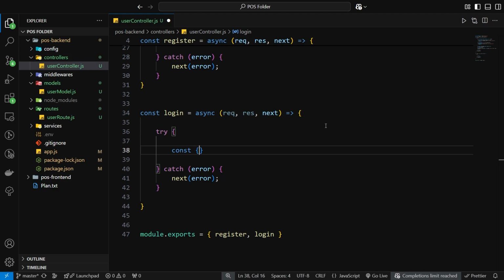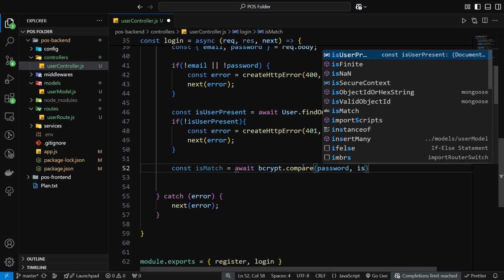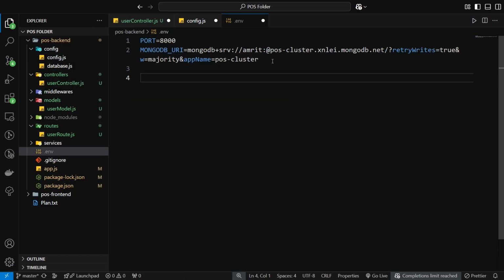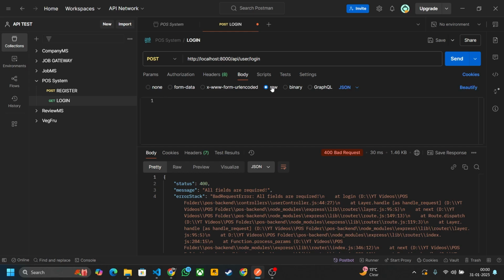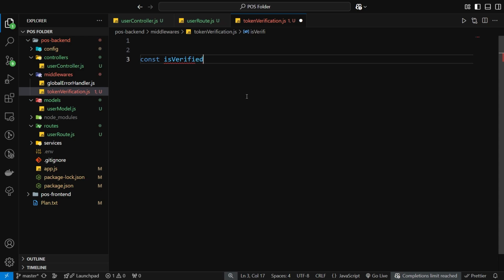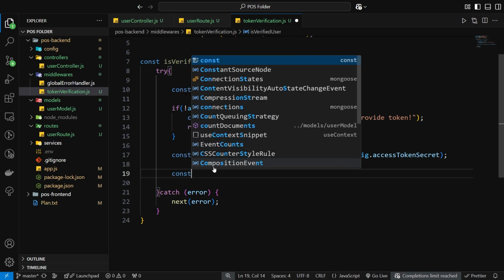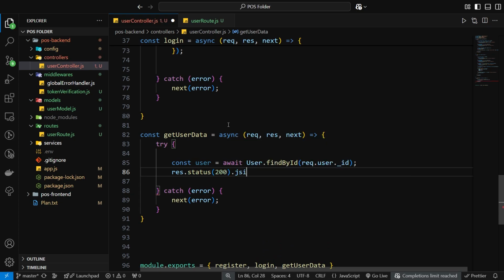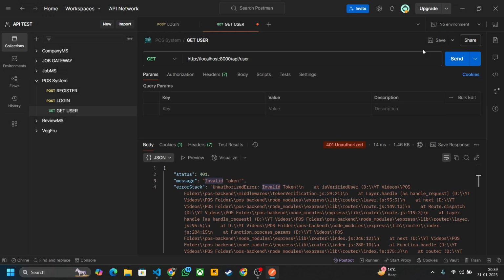Restaurant POS System with React & Node.js – Part 13: Auth API (Login)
⚡ What’s Next?

react project
nodejs project
mern stack project
mern project